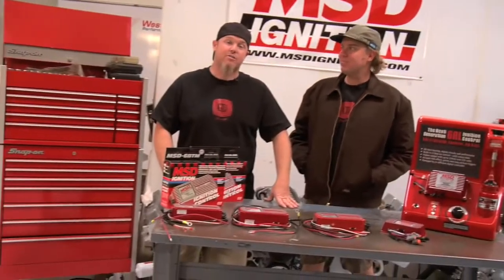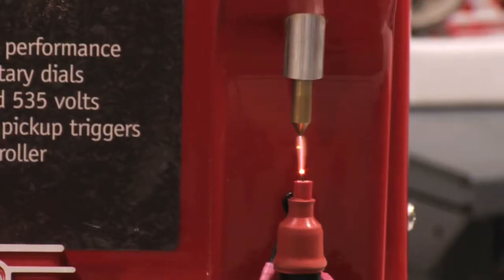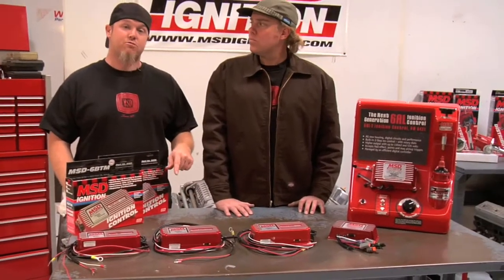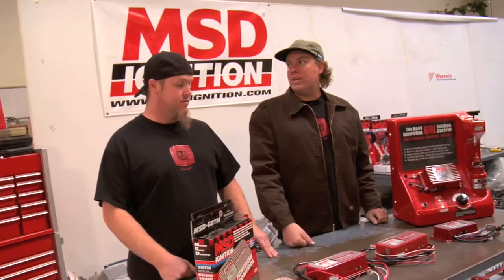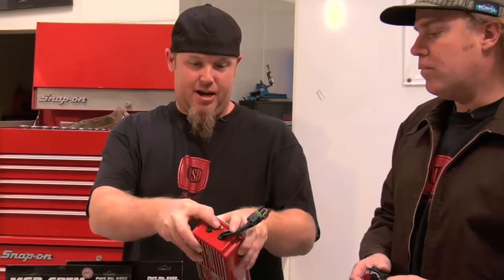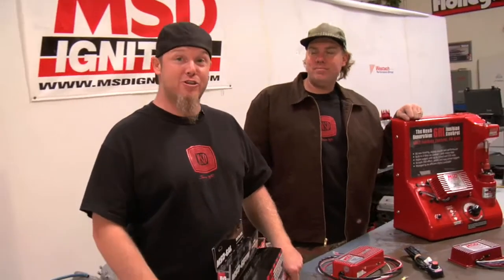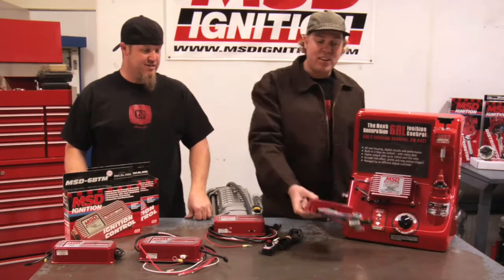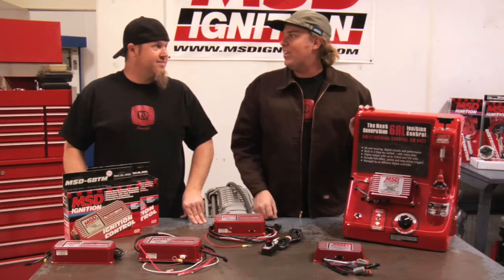MSD Ignition Controls